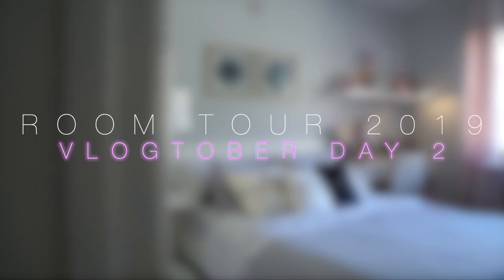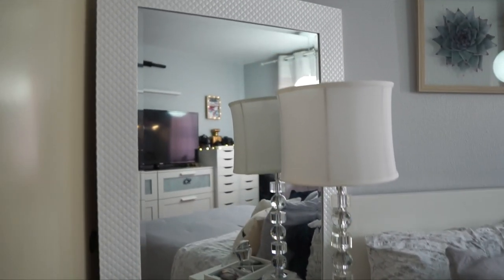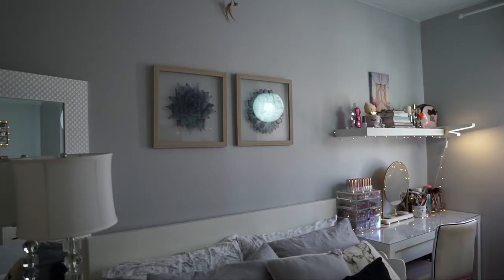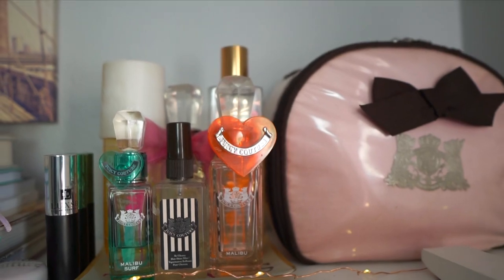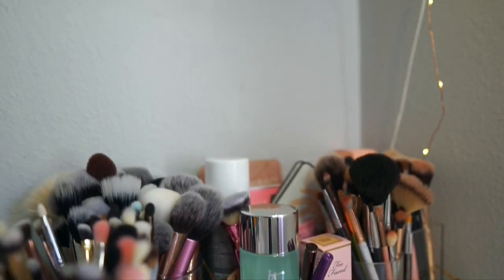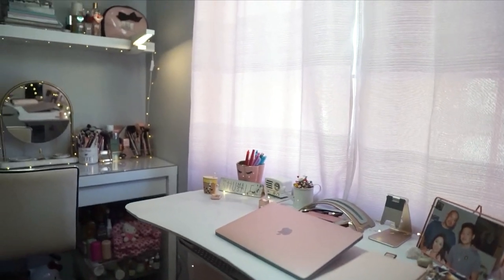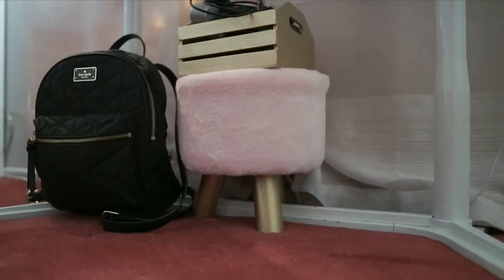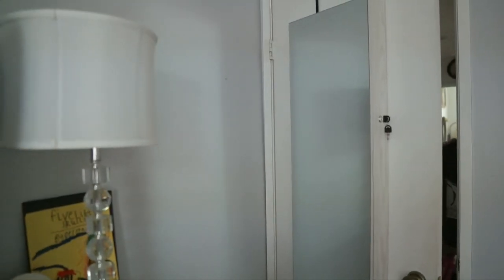BEDROOM TOUR 2019 - ROOM TOUR 2019 | HOME DECOR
In this video, Bedroom tour 2019, updated bedroom tour, room tour for fall, updated fall bedroom decor tour. Updated bedroom tour marble theme. What did you think of the few updates?
Make sure to come back tomorrow where we will be decorating for Fall.

xoxo,

Tin ^.^

✩ BLOG POST✩

-Ikea Malm Bed Frame high color white size full
-Side Table: (similar)
-Lamp: Homegoods
-Mirror: Homegoods
-Grey Comforter: (similar)
-Lap Desk: PBTeen.
-fairy copper string lights USB Powered :
-Vanity Table
-Marble Backdrop underneath vanity table glass
-Brimes 3 drawer chest
-drawers 9 drawer
-Sit Stand Desk (similar)
-Macbook skin
-Jewelry Organizer

DAY 1:FRIGHT FEST 2019 (CAN'T BELIEVE THAT HAPPEND!) FRIGHT FEST 2019 AT SIX FLAGS MAGIC MOUNTAIN

-APPLE CIDER VINEGAR WEIGHT LOSS RESULTS - DRINKING APPLE CIDER VINEGAR FOR WEIGHT LOSS 4 MO RESULTS
- MY SON DOES MY VOICEOVER (FUNNY AF) MY 19 YR OLD SON DOES MY VOICEOVER - ROASTED BY MY 19 YR OLS SON
-APPLE CIDER VINEGAR WEIGHT LOSS RESULTS - DRINKING APPLE CIDER VINEGAR FOR FAT LOSS 3 MO RESULTS

In this video, Bedroom tour 2019, updated bedroom tour, room tour for fall, updated fall bedroom decor tour. Updated bedroom tour marble theme.